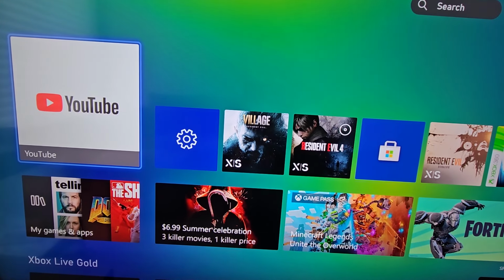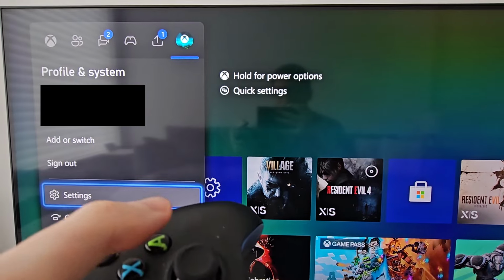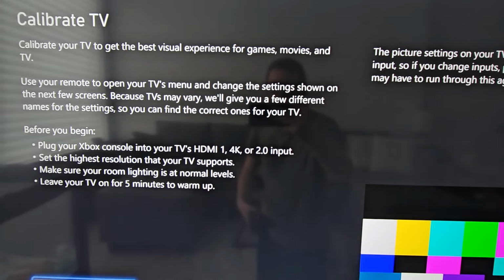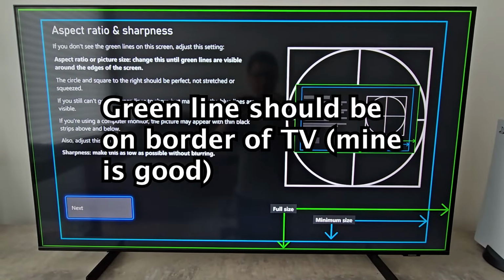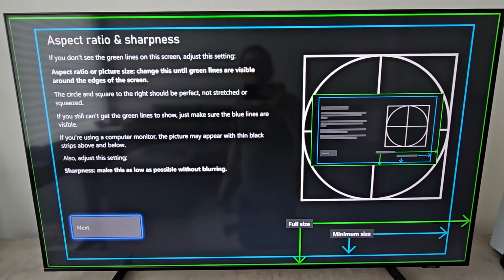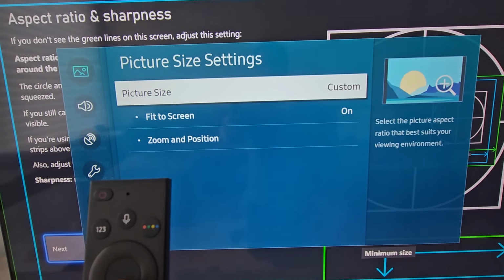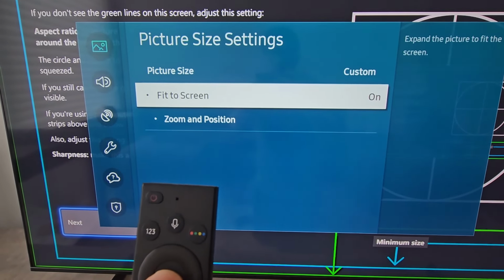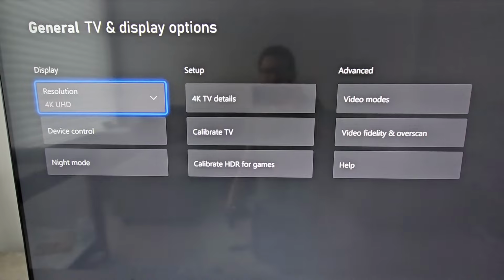Xbox How to Adjust Screen Size (Series X, Series S, One)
How to change the screen aspect ratio and align TV on Xbox Series X, Xbox Series S, or Xbox One.